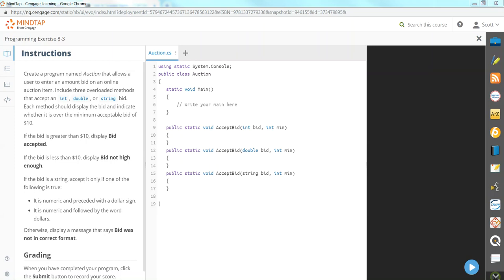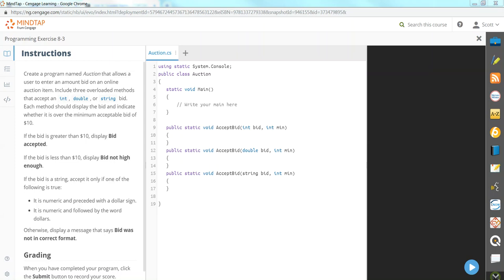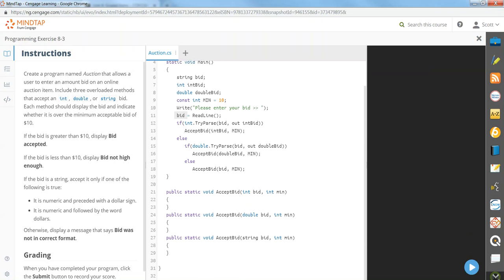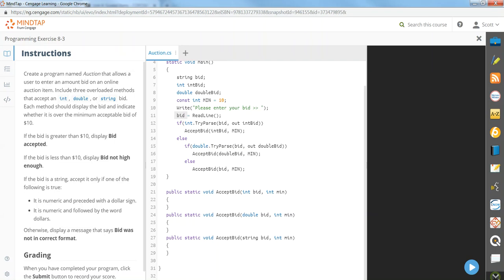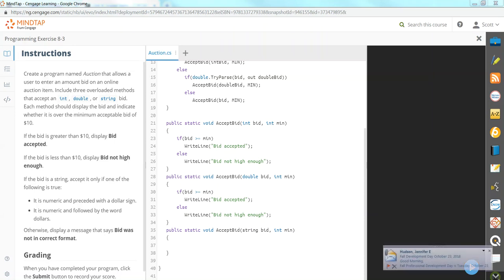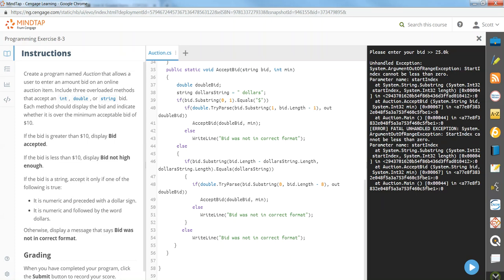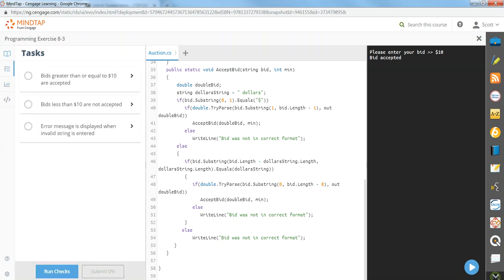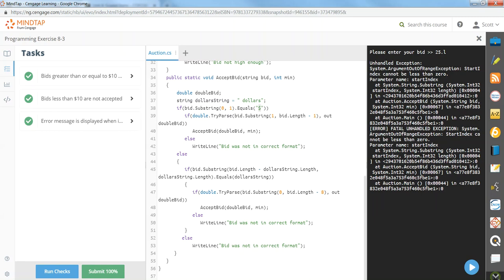COP2360 Programming Exercise 8-3